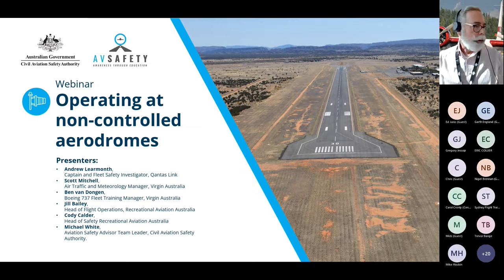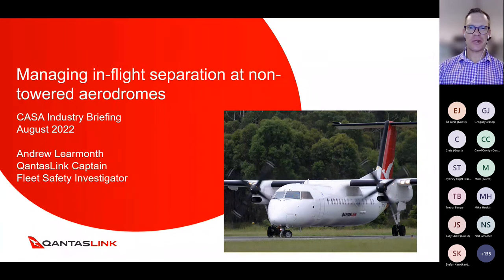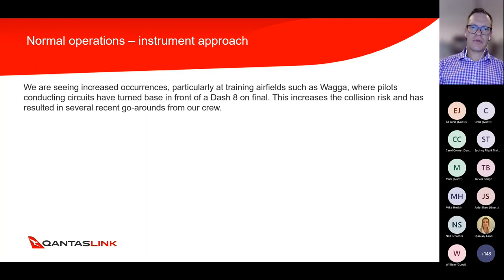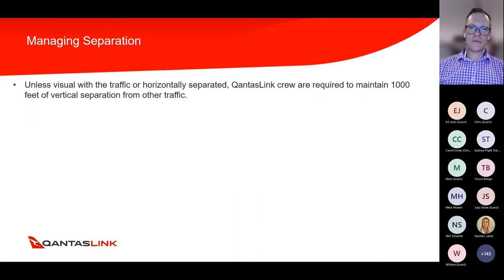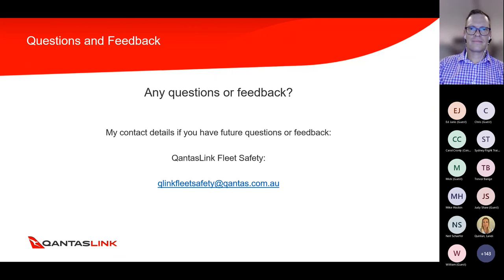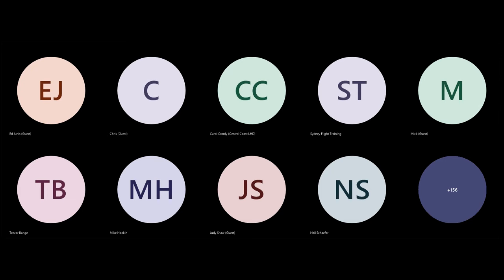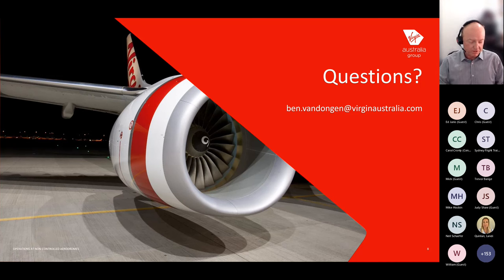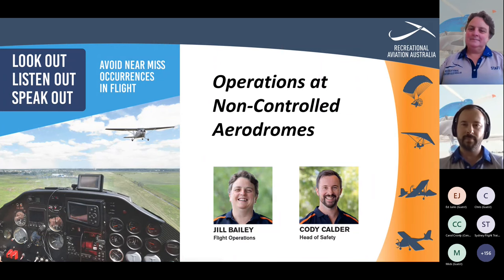Operations at non-controlled aerodromes webinar – 31 Aug 2022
How often do you fly in or out of non-controlled aerodromes? What radio calls do you make and how do you know what’s happening in the air around you? It’s important to have situational awareness, check you are on the correct frequency and know how to operate in a circuit.

This webinar showcases different perspectives from industry experts and experienced pilots. Whether you’re operating out of Mildura, Ballina, Jabiru, Bowen, Ceduna or Esperance, this is a great opportunity to brush up on your knowledge of flying in and out of non-controlled aerodromes. Refresh your knowledge today.

Presenters include:

• Andrew Learmonth, Captain and Fleet Safety Investigator, QantasLink
• Ben van Dongen, Boeing 737 Fleet Training Manager, Virgin Australia
• Jill Bailey, Operations Manager, Recreational Aviation Australia
• Cody Calder, Head of Safety Recreational Aviation Australia
• Michael White, Aviation Safety Advisor Team Leader, Civil Aviation Safety Authority.

0:00 - Introduction - Michael White, Civil Aviation Safety Authority.
7:23 - Andrew Learmonth, QantasLink
36:32 - Ben van Dongen, Virgin Australia
56:55 - Cody Calder, Recreational Aviation Australia (Part 1)
1:00:39 - Jill Bailey, Recreational Aviation Australia (Part 1)
1:14:53 - Cody Calder, Recreational Aviation Australia (Part 2)
1:20:55 - Jill Bailey, Recreational Aviation Australia (Part 2)